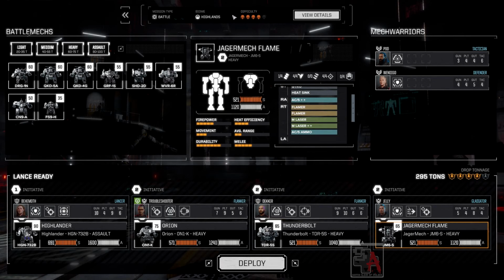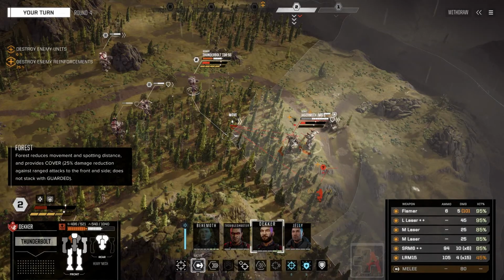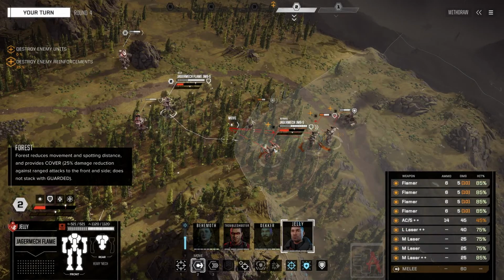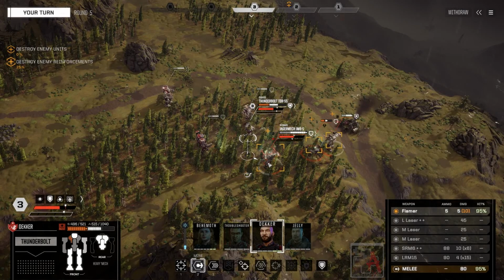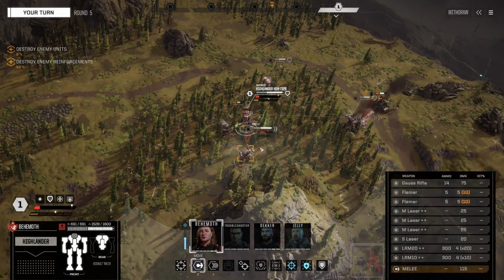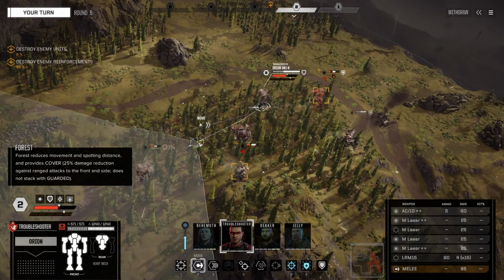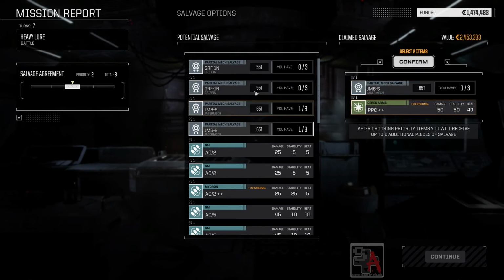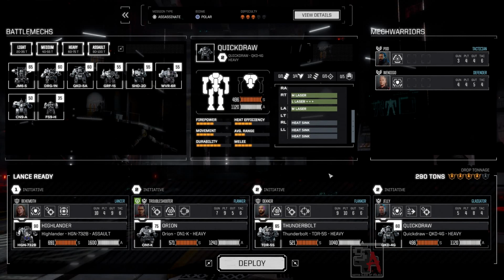Lor Plays BattleTech: Part 46